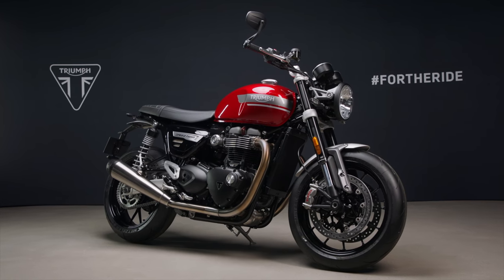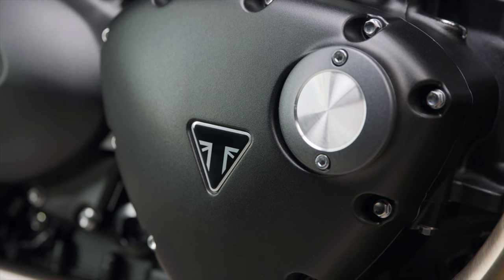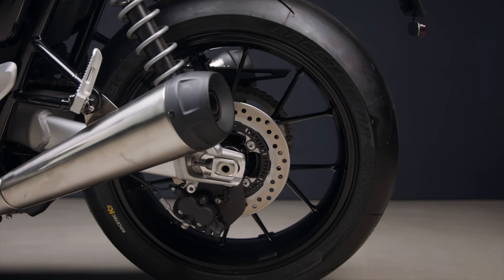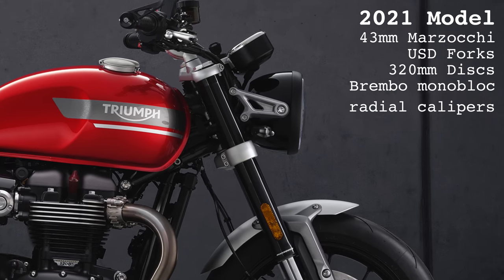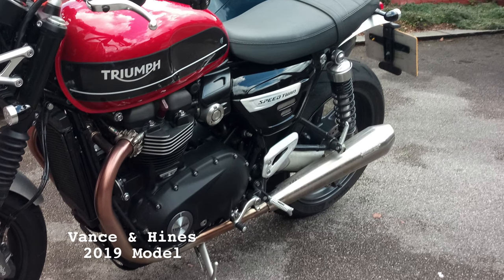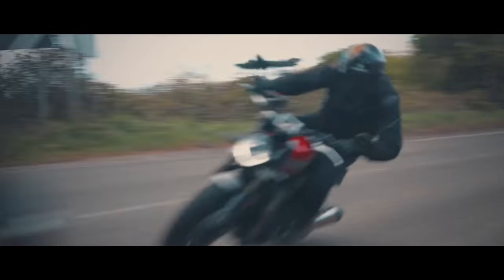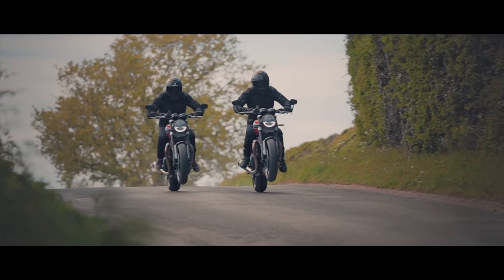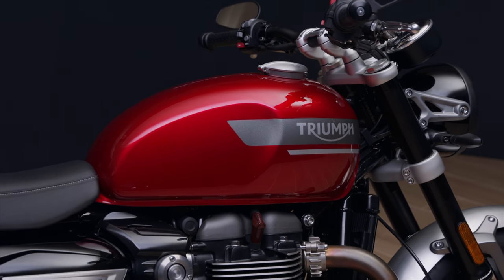New 2021 Triumph Speed Twin (All the Updates)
Triumph have updated the Speed Twin, one of my favourite bikes.  It gets some significant upgrades to the engine, brakes and suspension as well as a very important styling upgrade.

The Speed twin is one of the most surprising and fun bikes I have ridden, and the new 2021 version promises to take that to an even higher level.

I am so excited about this bike, so join me in the video where we will have a look at the details of the upgrades and also have a quick look back to the heritage of the Triumph Speed Twin.